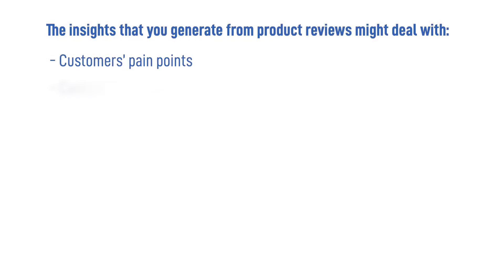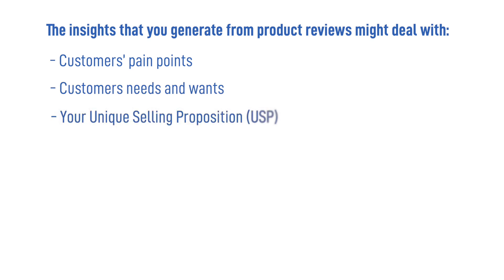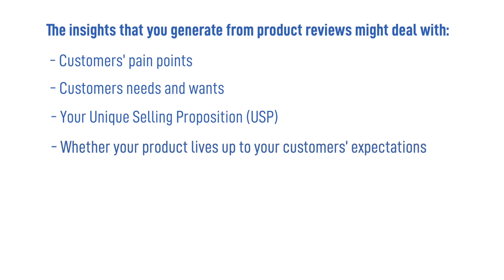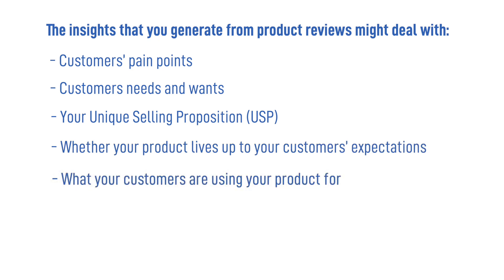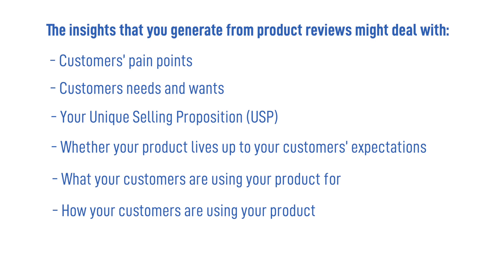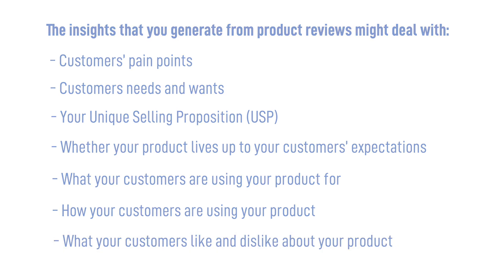Analyse Customer Feedback With NLP to Get Actionable Insights PART 2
In this video, we will discuss how to analyze Customer Feedback with natural language processing, NLP, to extract actionable insights.

If you don't already have the tools and processes in place for this, you’ll want to get this done, ASAP.

Going through customer feedback lets you understand your target audience on a deeper, more intimate level; it also allows you to improve upon your product/service to win over more customers.